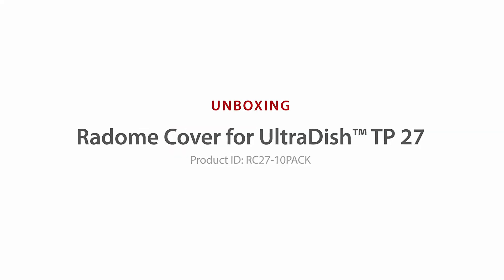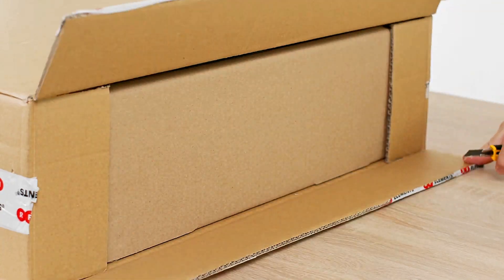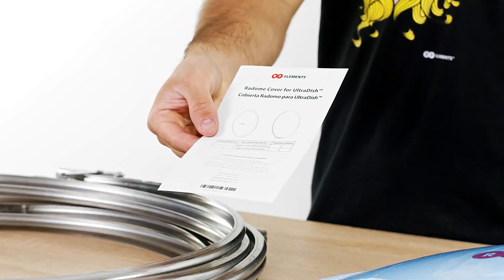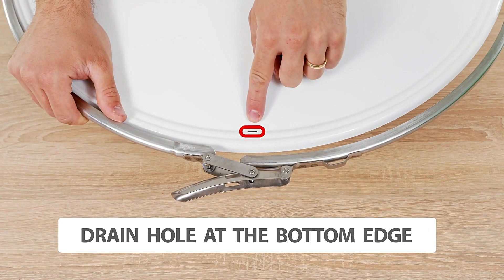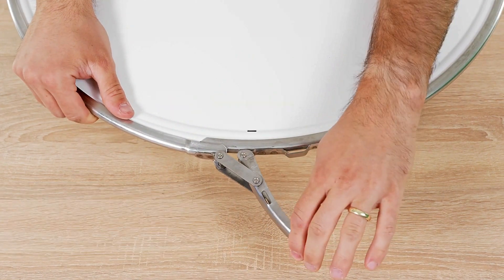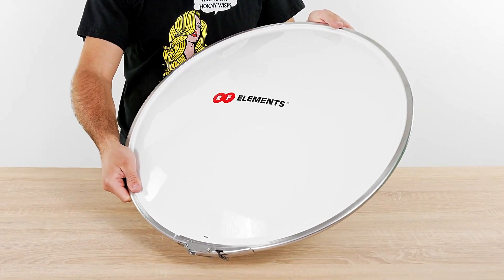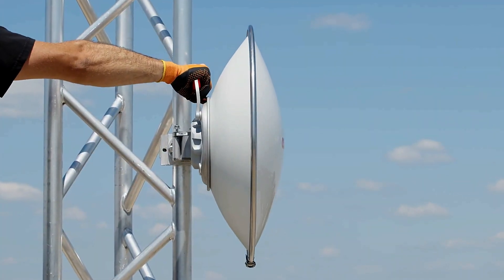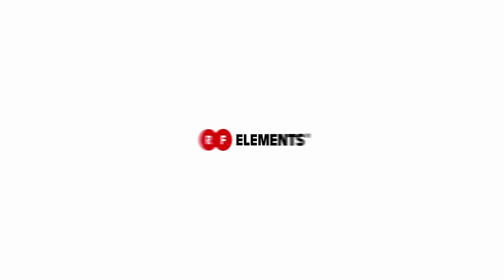RF Elements Radome Cover for UltraDish TP 27 Antenna - Unboxing and Installation